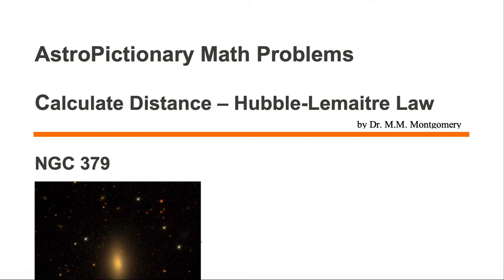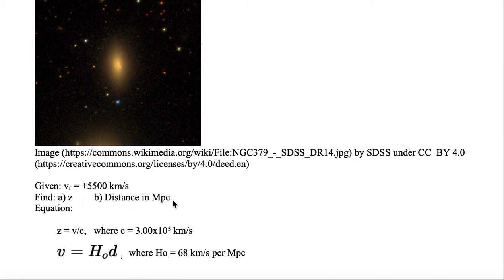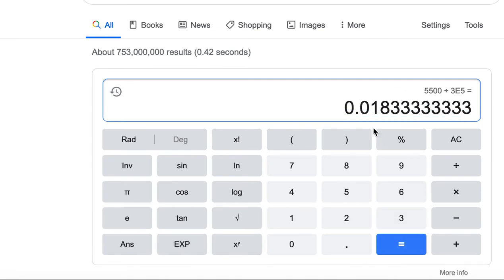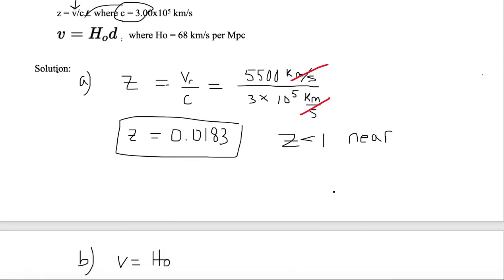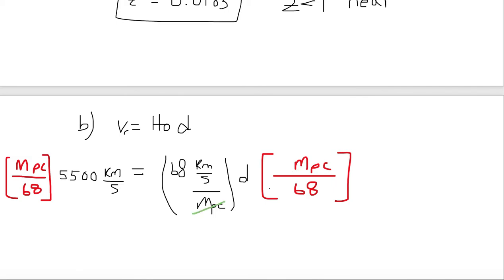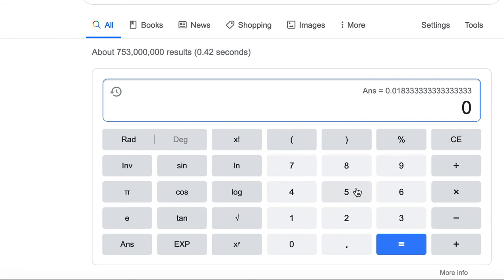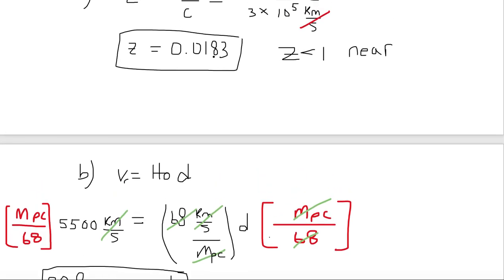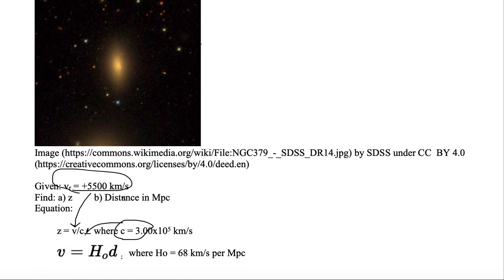Calculate Redshift Parameter z and Distance Using Hubble=Lemaitre Law for NGC 379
AstroPictionary Math
Astronomy Math